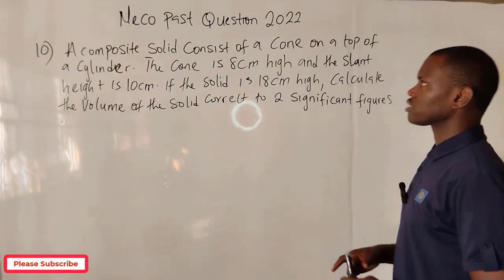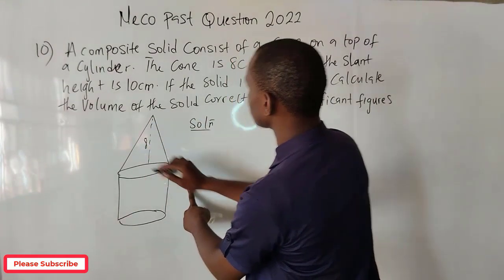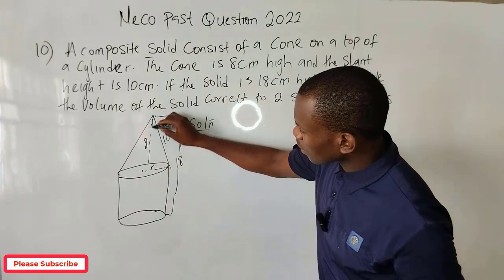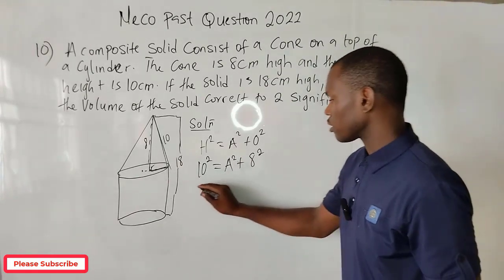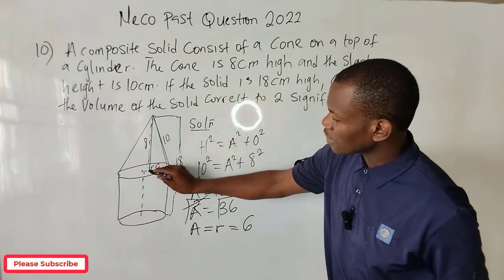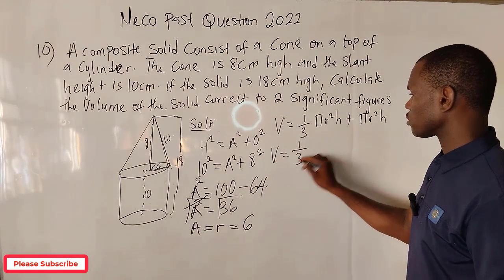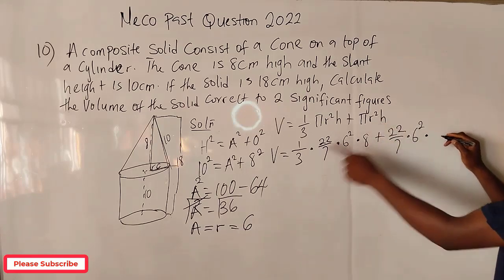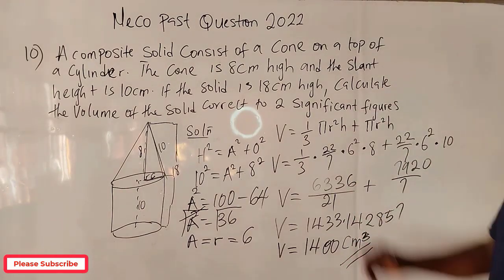NECO PAST QUESTION NUMBER 10